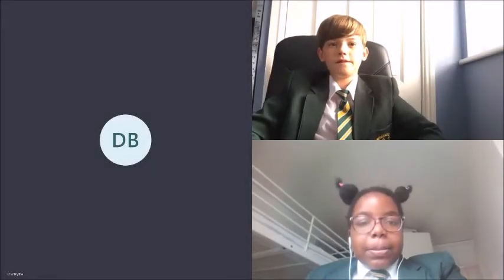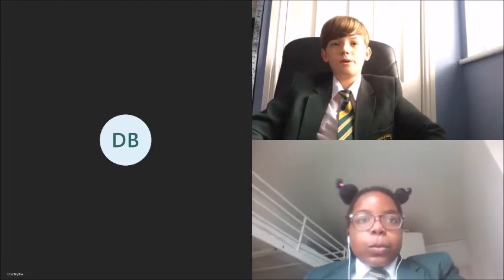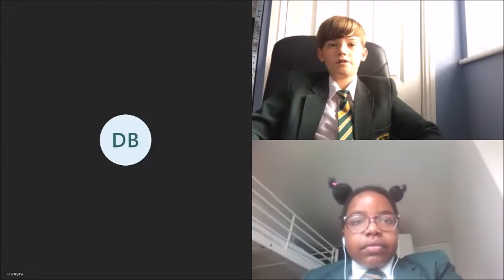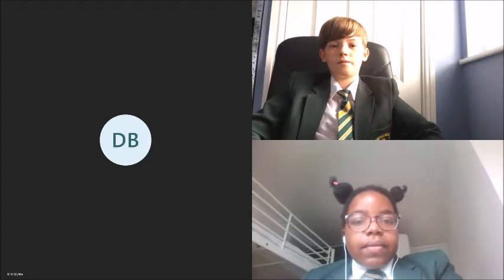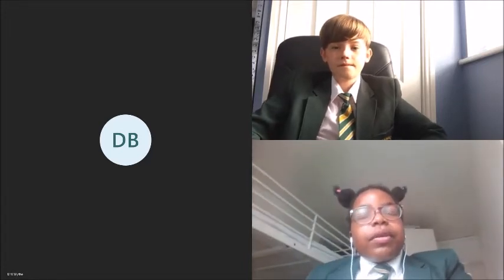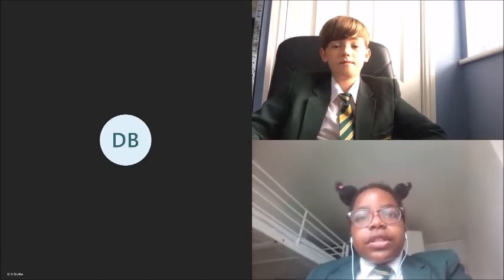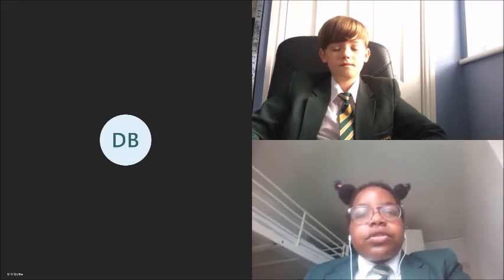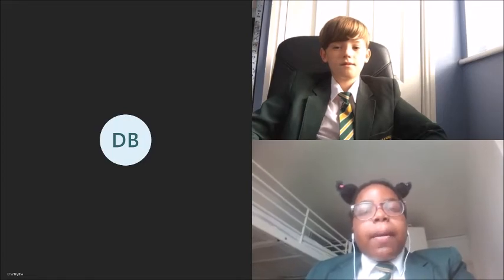St Monica's RC High School Year 7C Peer Mentor Welcome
St Monica's RC High School Year 7C Peer Mentor Welcome for our new starters in 2020